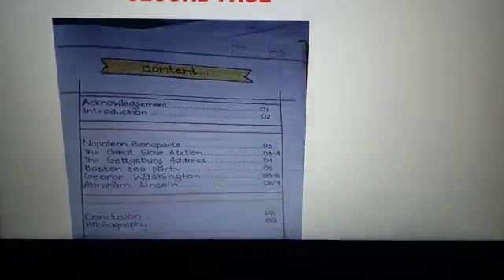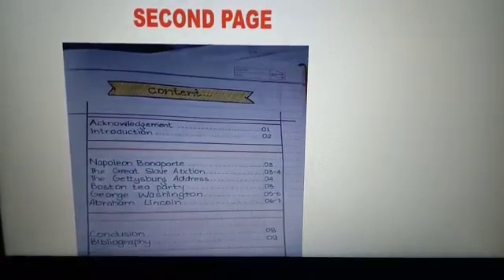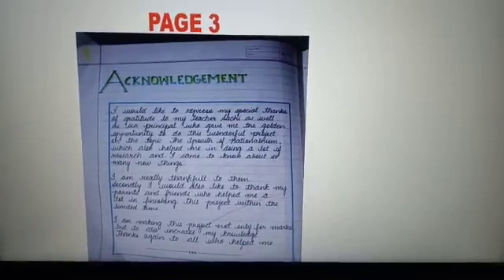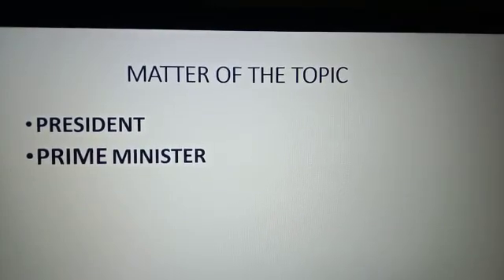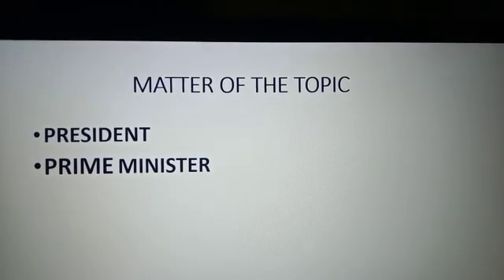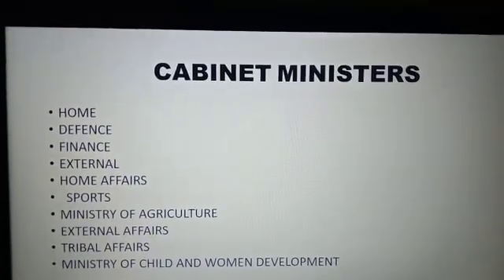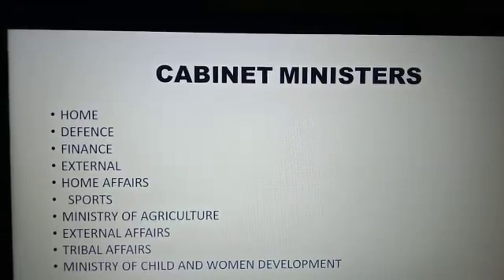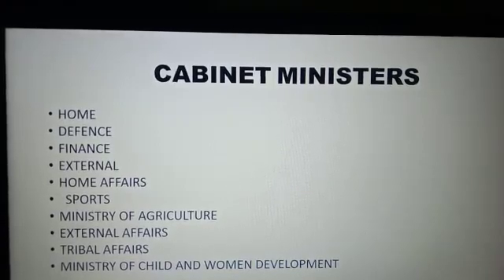KPSK_STD VII-History and Civics-History project instructions